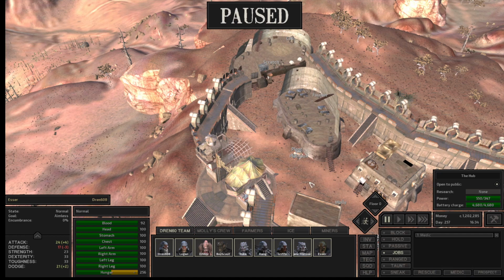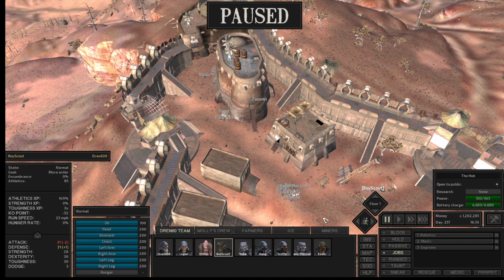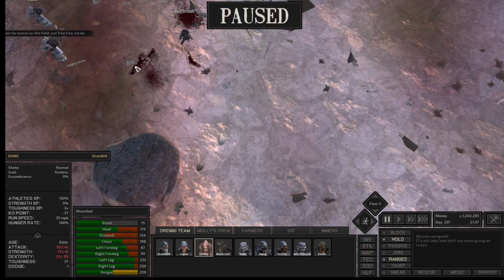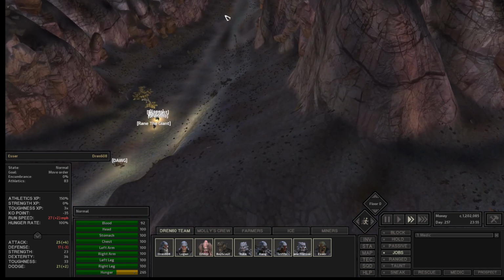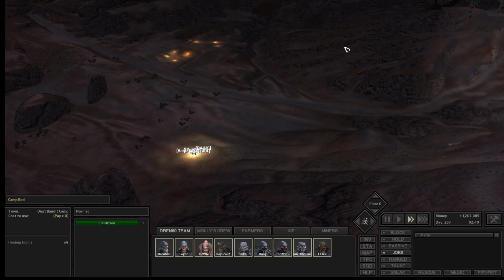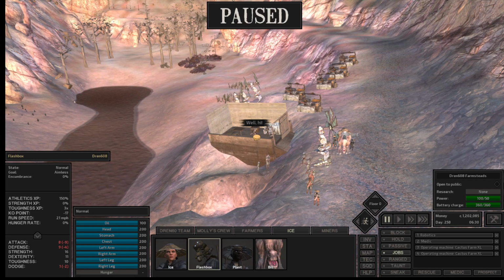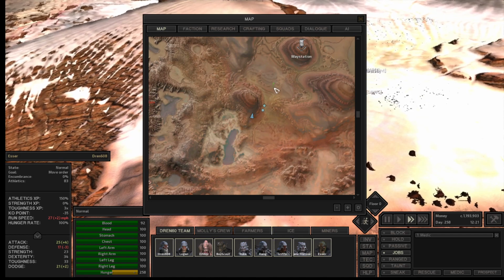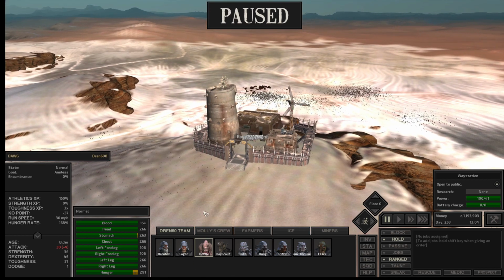Dren608 plays Kenshi - Ep. 85 After a Reset Squads and grind ,on back to Waystation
Kenshi
Designed and Published by LO-FI Games
1.0.55 version is what this started out with

A series of videos exploring this "sandbox" type CRPG. Raising Stats and accomplishing things are done in a non-standard way. It makes you think about what you are trying to accomplish and there is no Real story to follow just whatever you deem the story line  should be.

So the story I am going to try and create is Rebuilding the Hub, getting it's technology as High as I can and make it self sustaining

We will see if the Greenlander Dren608 can survive and thrive in the very different role playing Game. There will also be parts of the videos or even whole videos on the things I find out how to do. I will be skipping through "grind" portions where all you are doing is a repetitive set of tasks with no real decisions or explorations etc. I will usually show the actions I will be taking and then go off line to grind them out.

Starting to try and "chapter" mark these videos to let people see things in particular they want.

0:00 Quick recap and reset squads discussion
6:25 Heading out to Way Station in center of map
10:30 Dust bandits
13:49 on to 1st way station
16:20 Short rest at 1st Way Station
19:35 to Way Station in center of map
21:30 Bone dogs
23:00 Onward
28:50 Run ICe  and Co to Meeet the Trad caravan
32:27 Back on the road with Dren608
38:20 Make to Way Station in middle of Map
38:40 Review, Plans, sign off